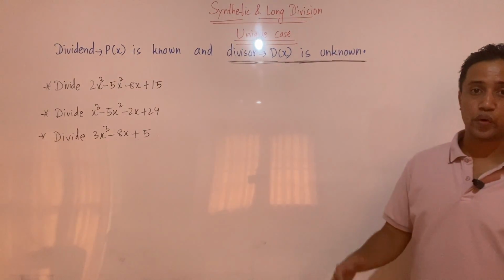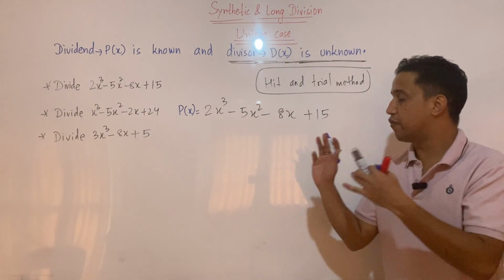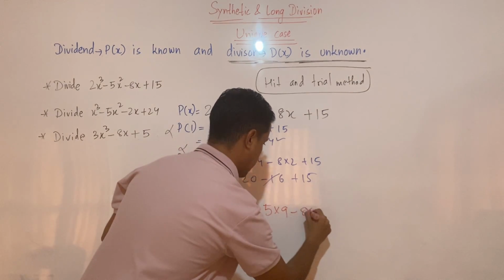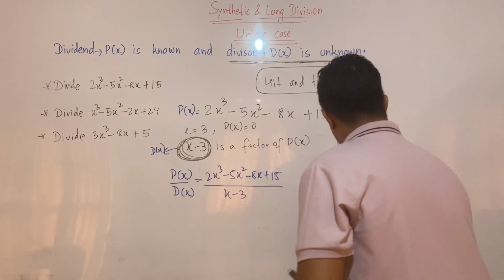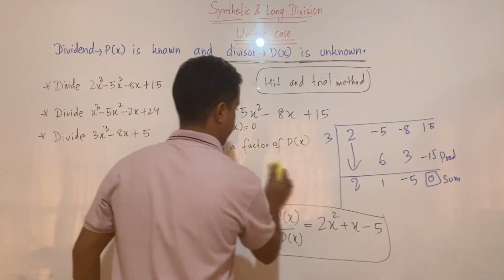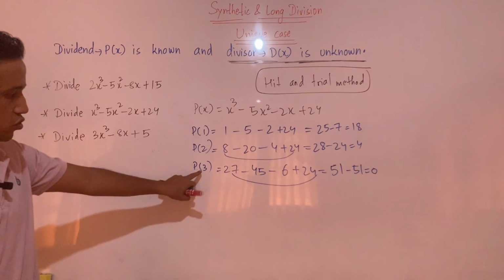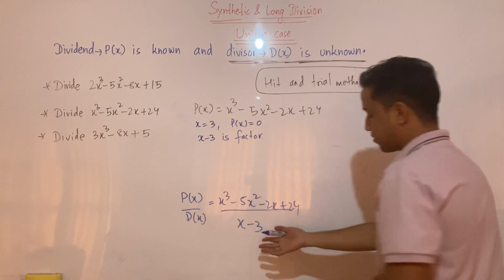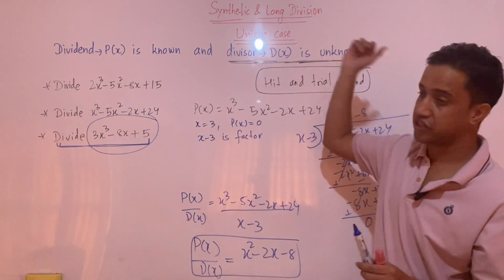Polynomials | Division | Unique Case | No Divisor | Algebra | Lesson 10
Step guide to perform division of any polynomial expressions when divisor is unknown or not given.